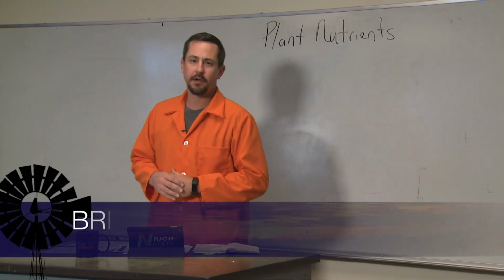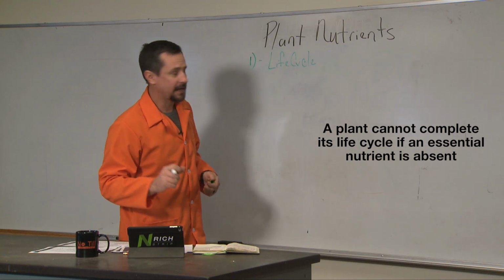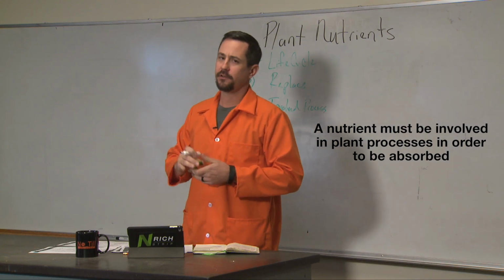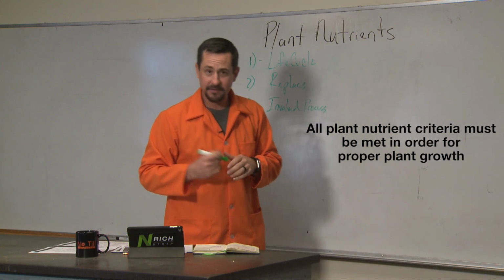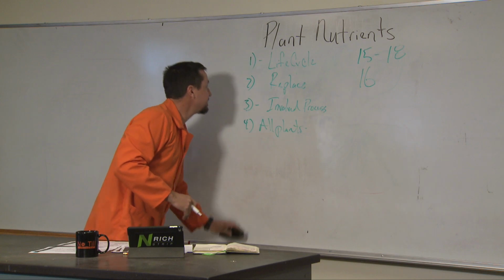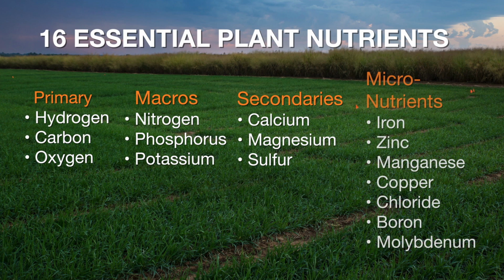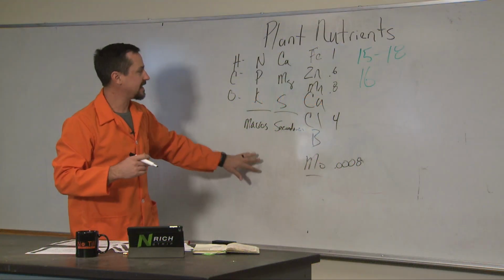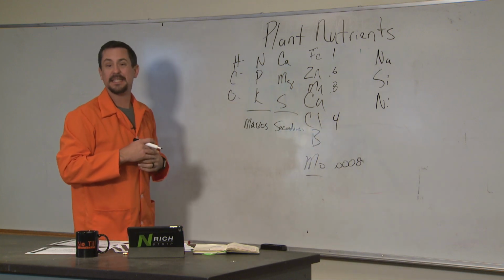Soil elements (2/24/18)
Brian Arnall tells us about the 17 elements plants need from the soil to grow.